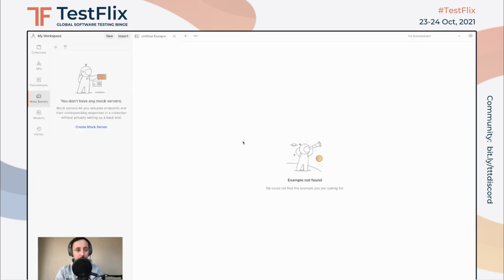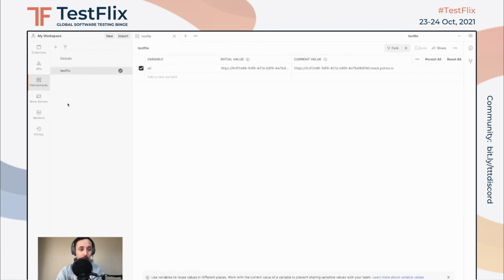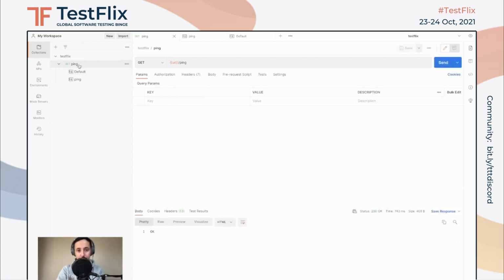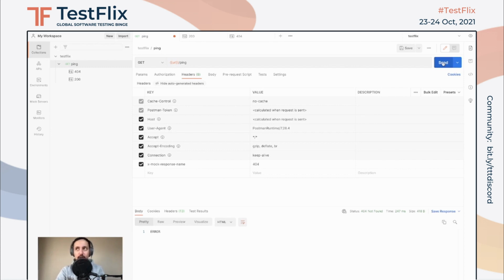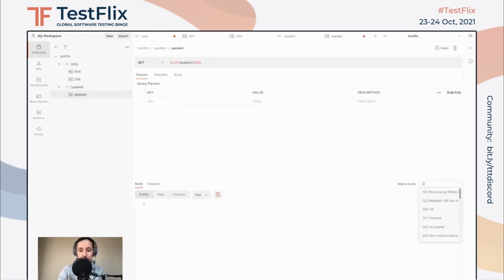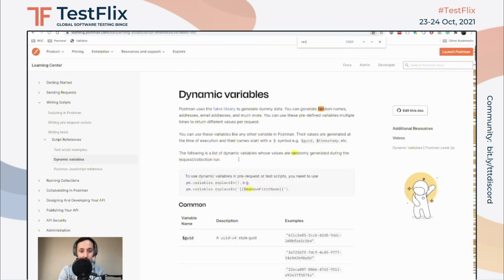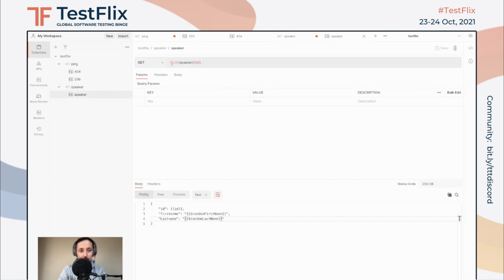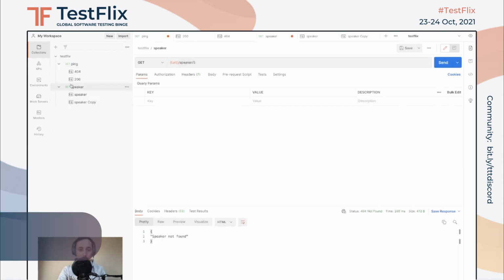“The power of Mocks and Postman” by Viv Richards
API testing can be tricky, especially when you don’t yet have an API to test. So how can we as teams start to test sooner, testing APIs before they've even been developed?

In this session we are going to be looking at mocks and the way we can use these to our advantage using Postman to make dynamic, reusable endpoints that allow us to test both different requests and responses.

Join me in this session where we will:

* Discover how easy it is to create a new mock server
* Learn how to mock different responses for the same endpoint
* Learn how to utilize dynamic variables in mock responses
* Learn how to mock a response based on a particular request parameter

Speaker Bio
Not the cricketer! I am the Lead QA consultant at Rubber Duck Consulting, an International speaker, conference organiser and facilitator. In my spare time I enjoy teaching children to code as a CodeClub volunteer as well as spending time with my wife, and 5 children.

TestFlix 2021 had:
- 5.2M Social Media Reach
- 29k+ Social Media Likes
- 32k+ Social Media Mentions

- 101 Speakers
- 100 Talks
- 22 Speaker Countries
- 6000+ Registrations
- 99+ countries
 - 2350+ companies
- 2271 Attendees
- 4000+ Messages shared on Event chat